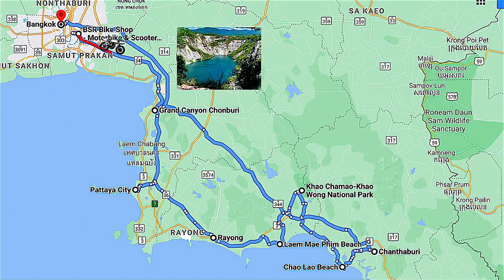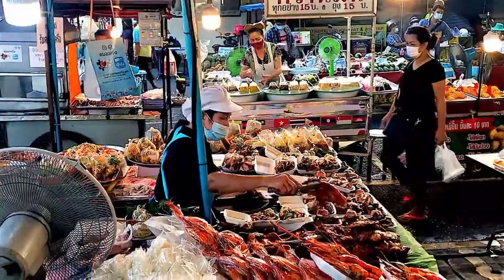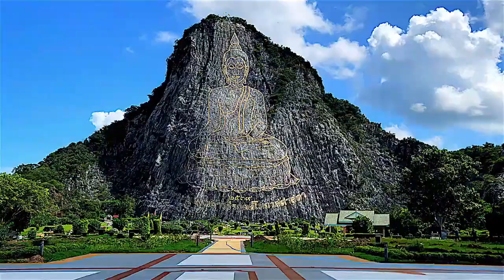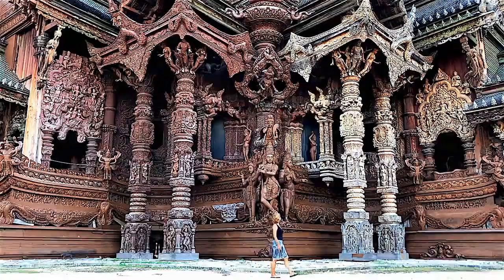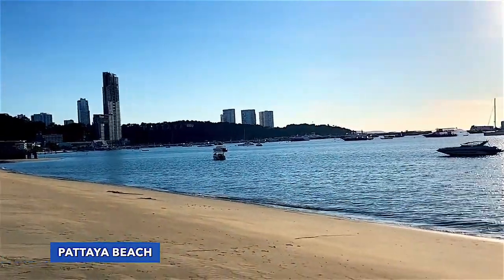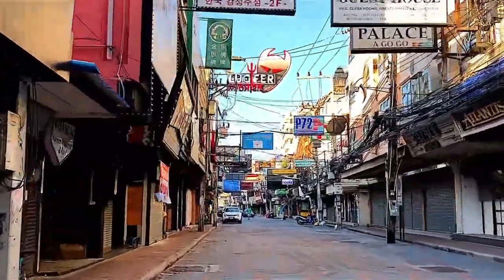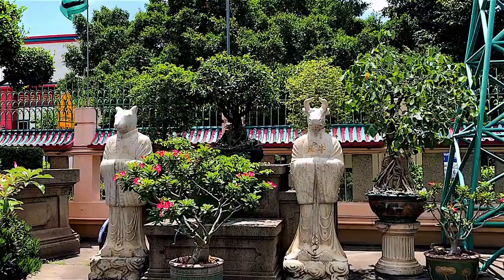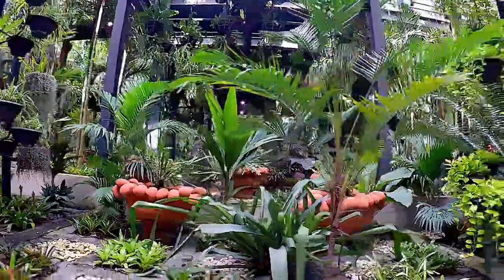Pattaya Thailand 4K Walk Soi 6, Beach Road. 2023.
Discovering the Best of Pattaya Beaches, Nightlife, and Attractions
Pattaya is a city located on the east coast of the Gulf of Thailand, about 165 kilometers southeast of Bangkok. It is a popular tourist destination known for its beaches, nightlife, and shopping. Pattaya also offers a variety of activities such as water sports, golfing, and theme parks. The city has a diverse range of accommodation options, from budget guesthouses to luxury resorts. Pattaya is also a popular destination for retirees and expats.
Journey Junkies : A channel for adventure seekers and those who love to explore new places.